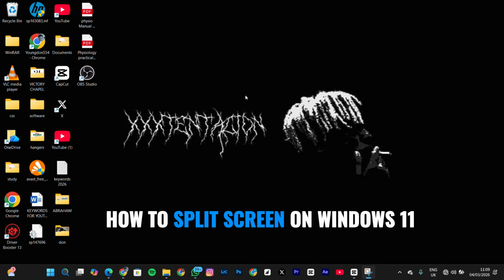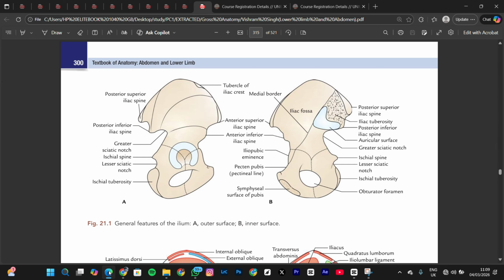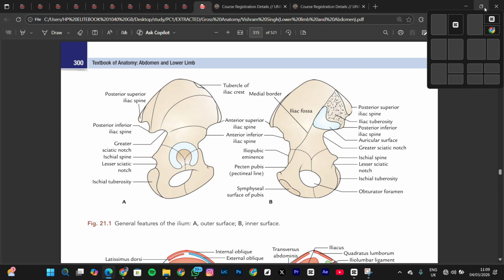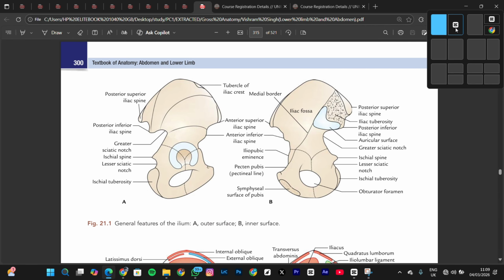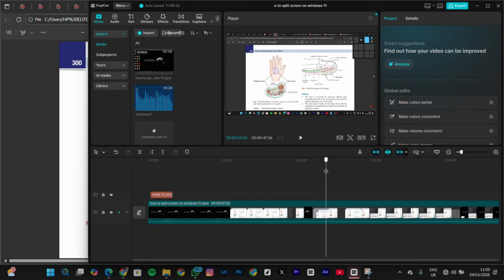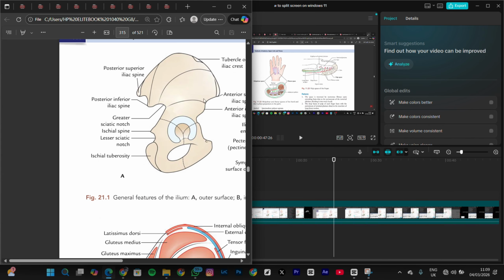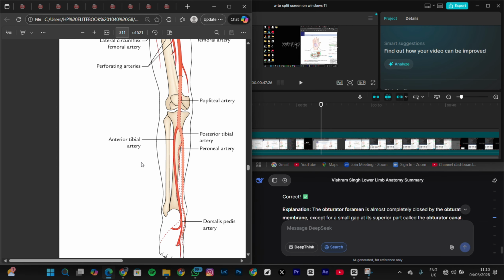How to split screen on windows 11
How to Split Screen on Windows 11 | Easy Multitasking Guide (2026)

Want to use two or more apps at the same time on your PC? In this tutorial, I’ll show you how to split your screen on Windows 11 so you can multitask faster and work more efficiently.

Windows 11 comes with a powerful feature called Snap Layouts that allows you to easily organize multiple windows on your screen. Whether you want to use two apps side by side, split your screen into three sections, or manage multiple windows, this guide will show you exactly how to do it step by step.

This feature is perfect for students, professionals, gamers, and content creators who want to boost productivity while working on their computer.

🖥️ In this video, you’ll learn:
• How to use Snap Layouts in Windows 11
• Keyboard shortcuts for split screen
• How to place two windows side by side
• How to split screen into 3 or 4 windows
• How to multitask faster on Windows 11

⚡ Windows 11 Split Screen Shortcuts:
• Windows Key + Left Arrow → Snap window to the left
• Windows Key + Right Arrow → Snap window to the right
• Windows Key + Up Arrow → Maximize window
• Windows Key + Down Arrow → Minimize window

If you want to work faster and become more productive on your PC, learning how to use split screen is a must!